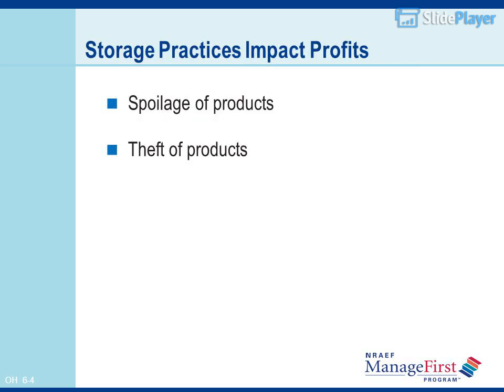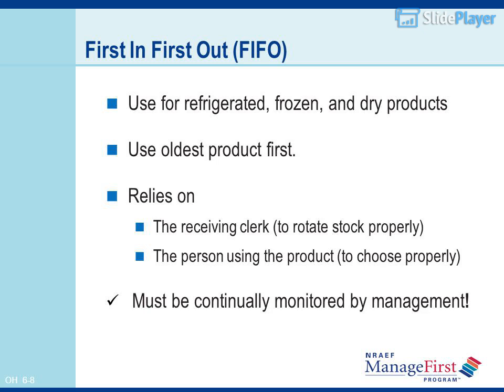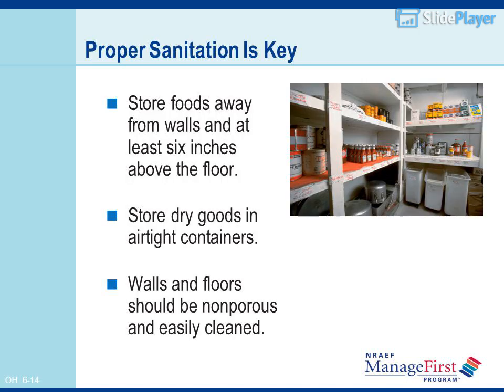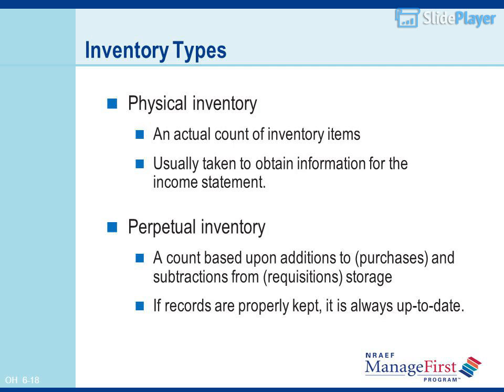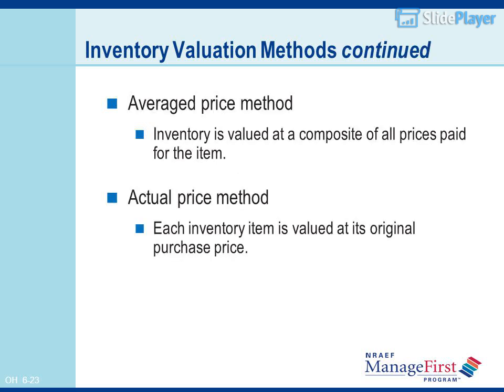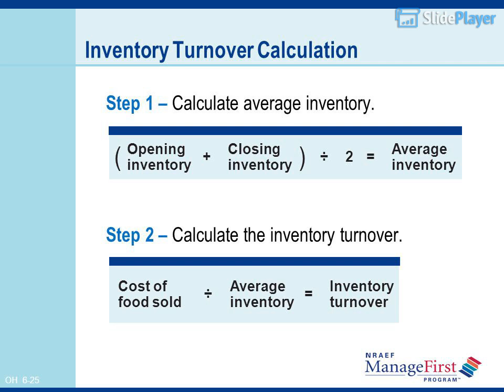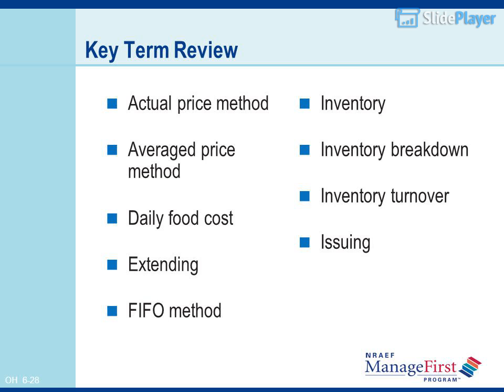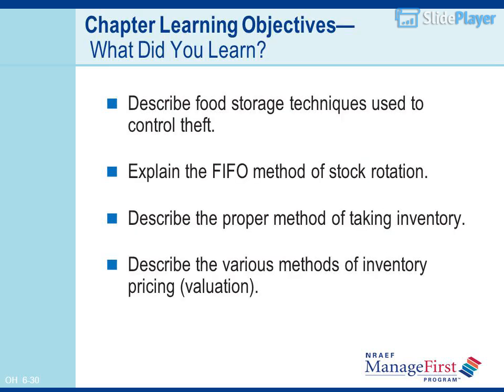Cara Mengontrol Food Cost Serta Pentingnya Food Cost Dalam Bisnis Hotel Dan Restaurant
Food Cost adalah keseluruhan biaya yang dikeluarkan untuk memproduksi menu makanan dan minuman dalam bisnis restoran atau bisnis food and beverage. Food cost menjadi acuan penting sebagai cara menghitung harga jual makanan per porsi.